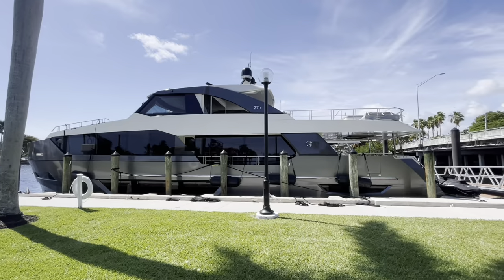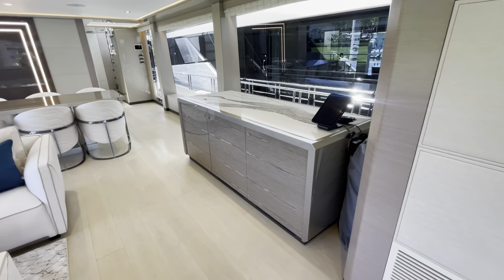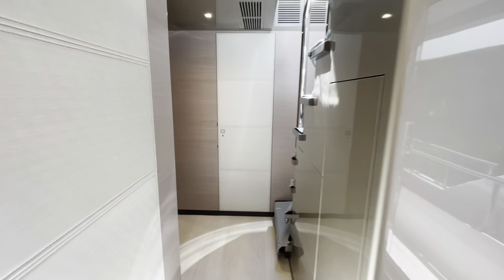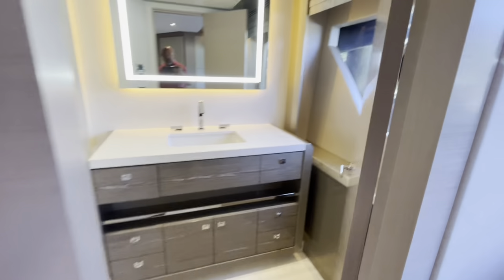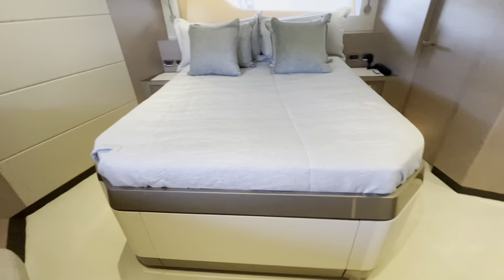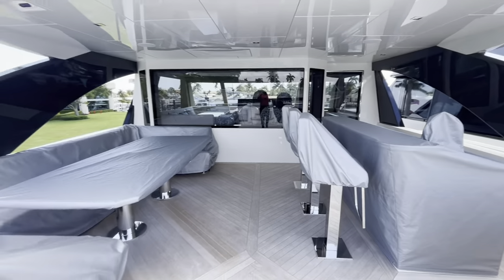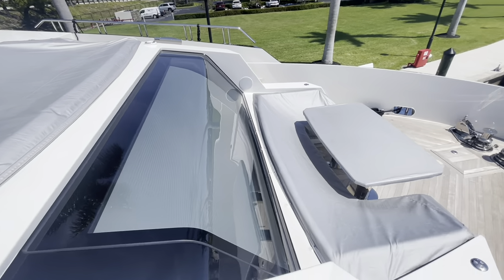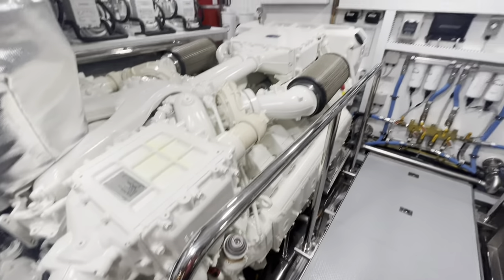27r Ocean Alexander